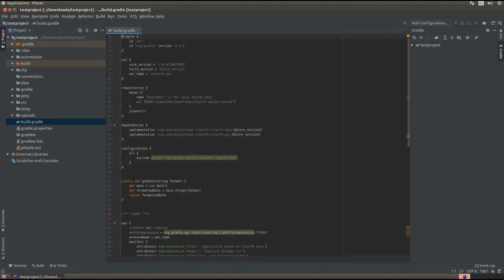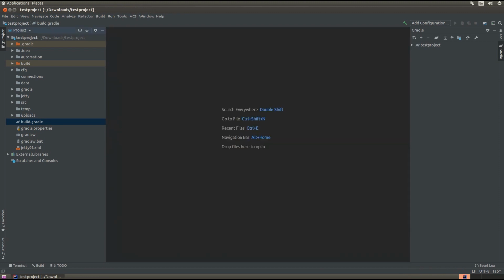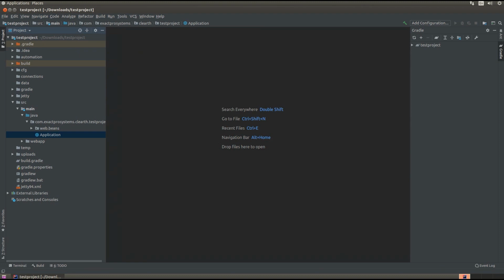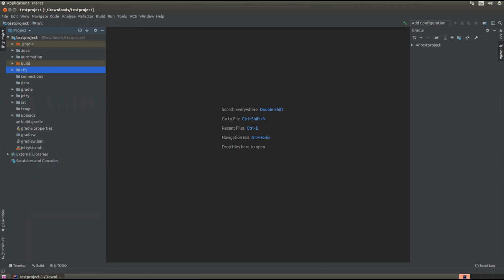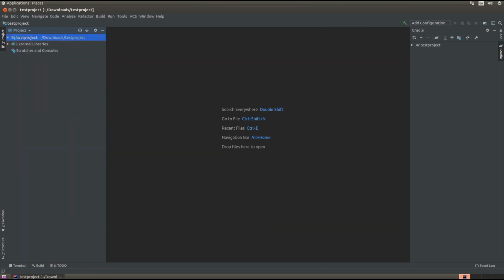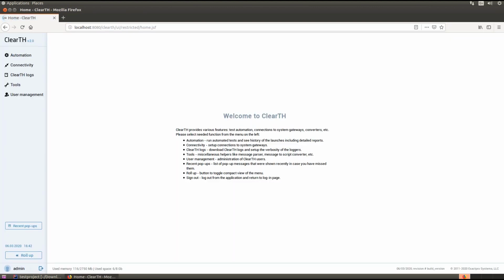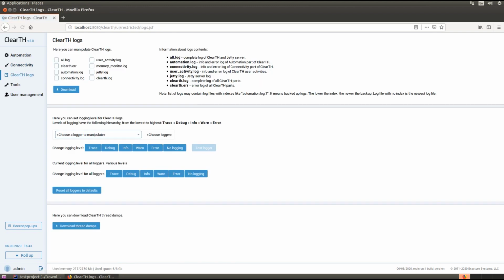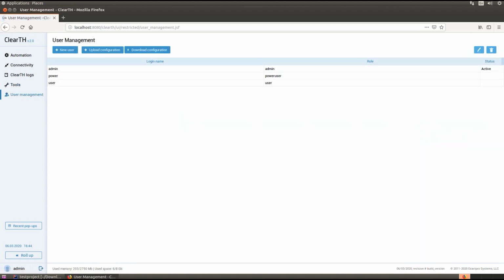ClearTH Tutorials – Project Overview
The ClearTH Project Overview walks you through a new project based on ClearTH Core and understanding its underlying structure.
ClearTH is a web application for testing post-trade systems; these include clearing, settlement and back-office systems.
The tool is able to simultaneously execute multiple end-to-end test scenarios in batches. ClearTH easily detects abnormal behavior in the system under test and effectively predicts potential issues. It offers many built-in actions to cover the majority of activities in post-trade systems.